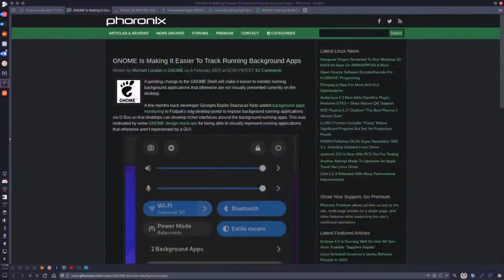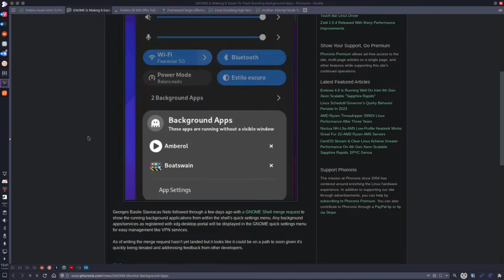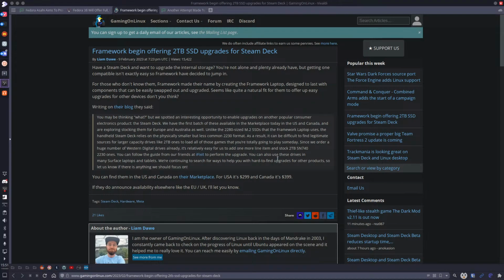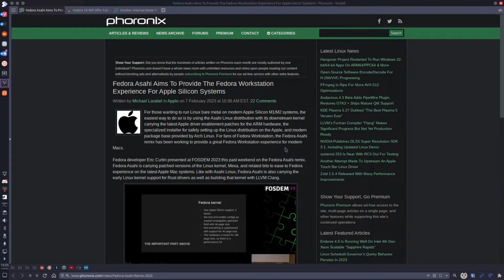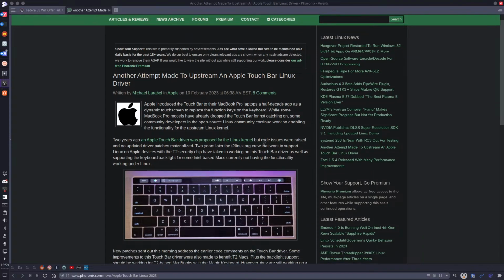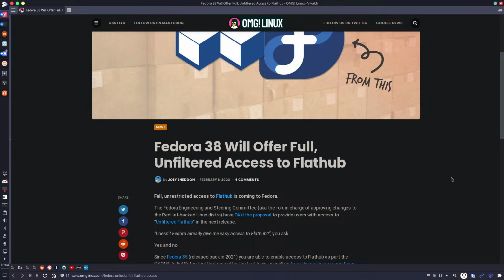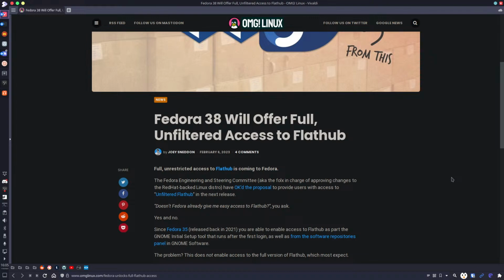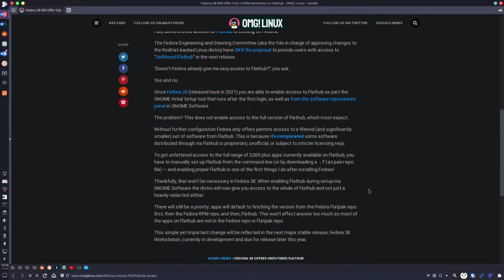Fedora Welcomes Flathub, Gnome Improves, and Fedora on the Mac? - The Linux Cast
The boys are back for an action packed episode with Fedora opening up to Flathub and coming to the Mac, Gnome getting better, and more!

Time Stamps
0:00 Pre Show
6:03 Intro and Our Week in FOSS
23:30 Gnome Adding Method to Track Background Apps
28:28 Logitech Mice Get Nerfed
33:48 Framework Makes SteamDeck SSD
36:15 Contact Info
38:37 Fedora on the Mac?
41:50 Touch Bar Software in the Kernel?
46:43 Fedora 38 and FlatHub
1:07:43 Thingies of the Week and Goodbyes